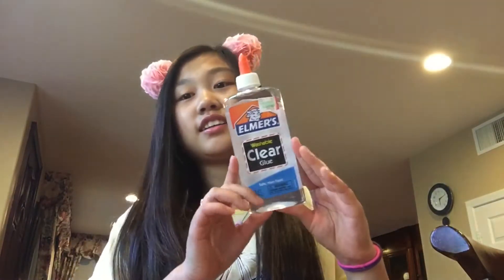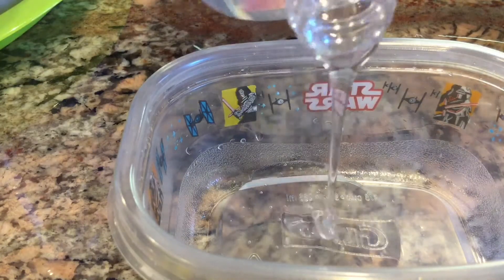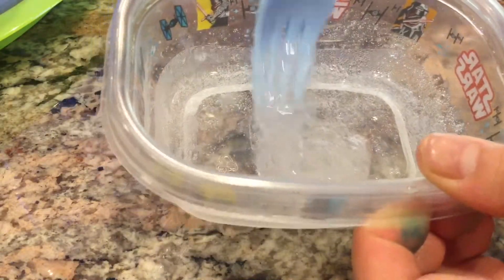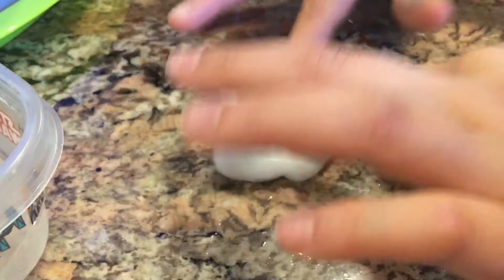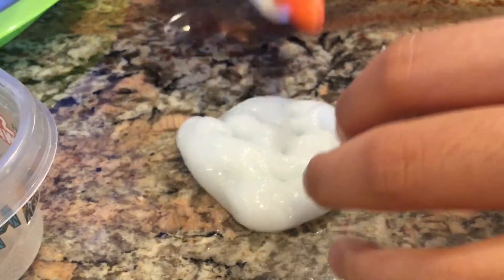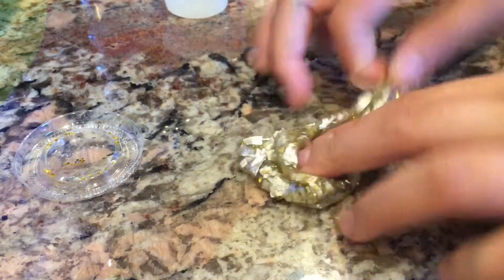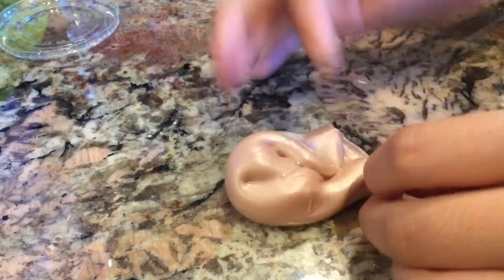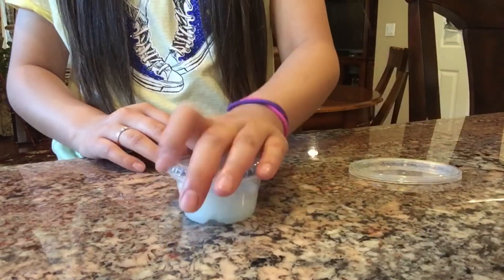How to Make Clear Slime😍